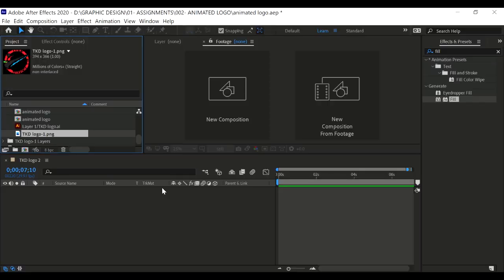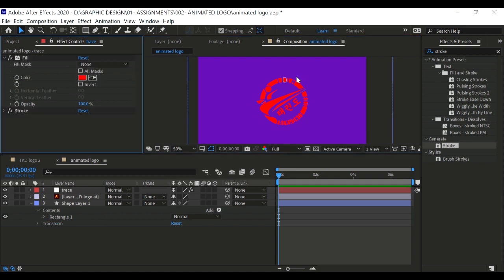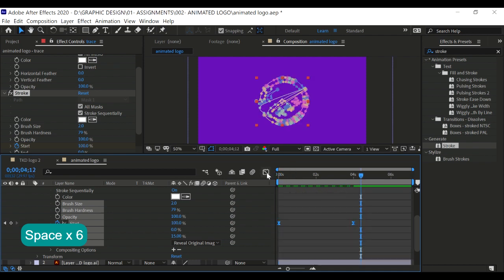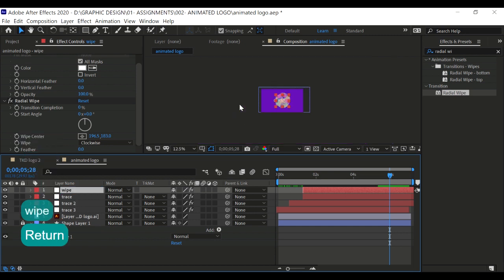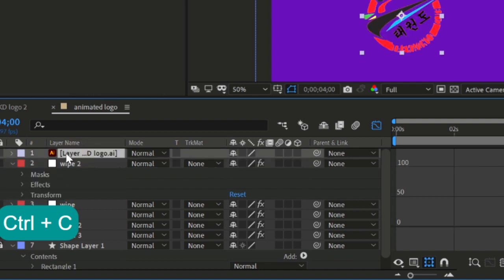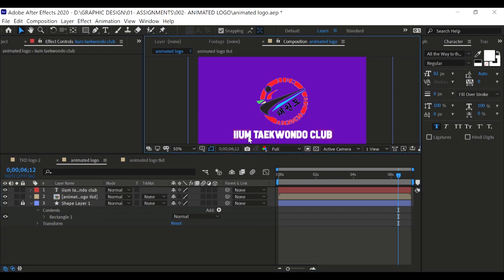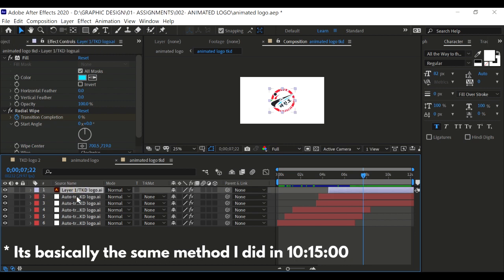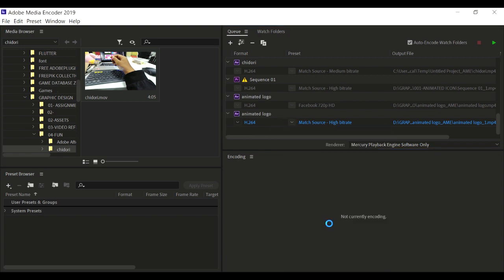How to Animate Logo in AFTER EFFECTS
For today's tutorial, we'll be going to make an animated logo using various effects and presets.

I've been using After Effects for a year.  I'm still not good at it, but I will try my best to deliver my knowledge to you guys.

😊Every Tutorial on this channel is made with Love and Hard work, so be sure to subscribe to my channel and I will try my best to continue making more videos

Timecode
0:00 Intro
0:20 Types of logo
1:07 Create composition
1:45 Auto trace
3:18 Fill & Stroke Effects
6:50 Graph Editor
9:15 Radial Wipe
15:00 Pre-compose
19:05 Null object
20:20 Export